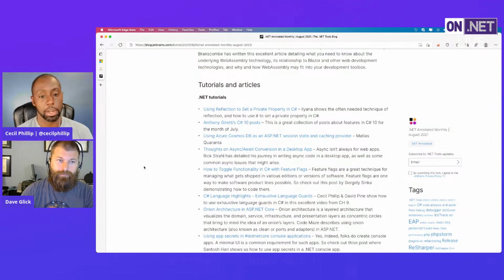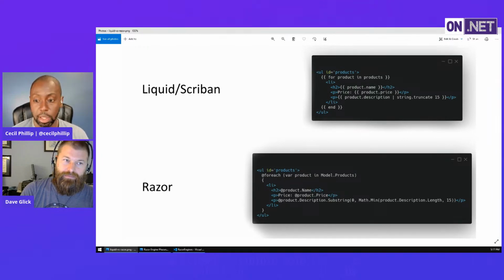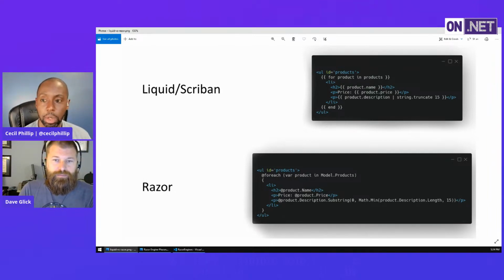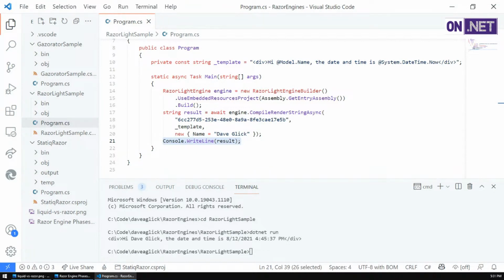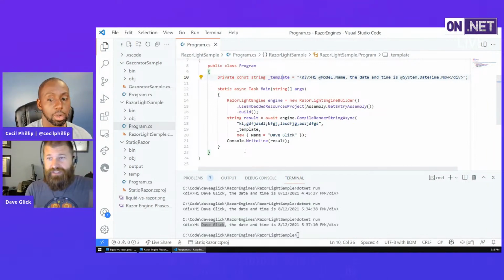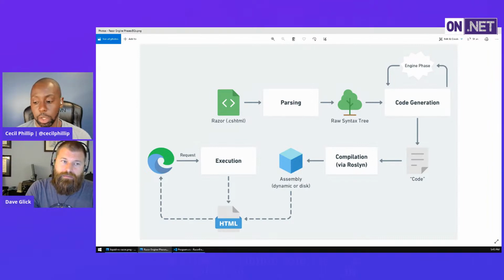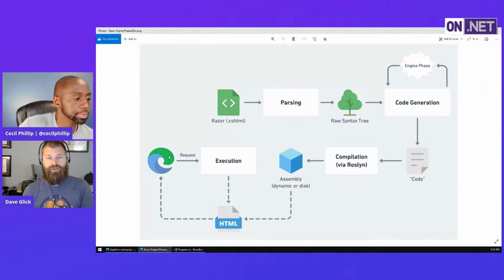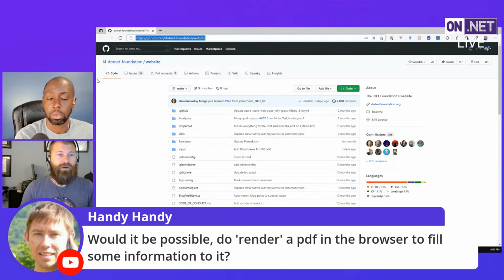On .NET Live - The cutting edge of the Razor engine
In this live session, Dave Glick comes on to chat with us about using the Razor engine use outside ASPNET

Featuring: Cecil Phillip (@cecilphillip), Dave Glick (@daveaglick)